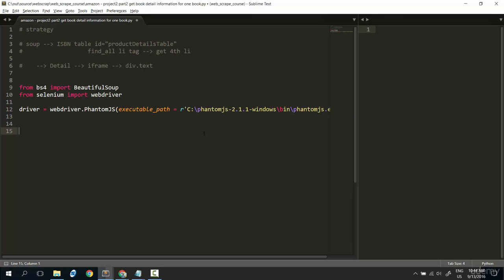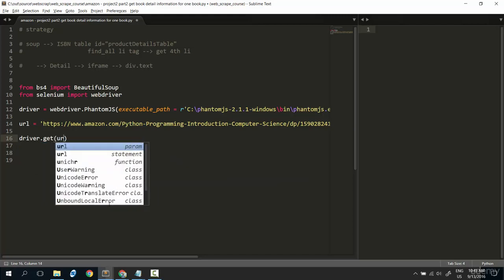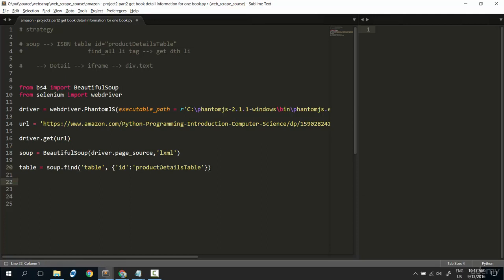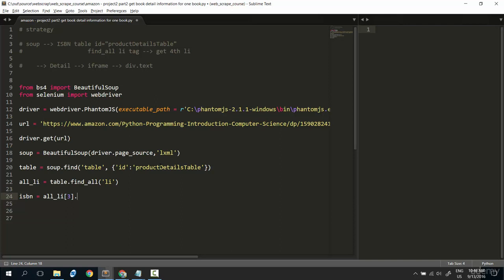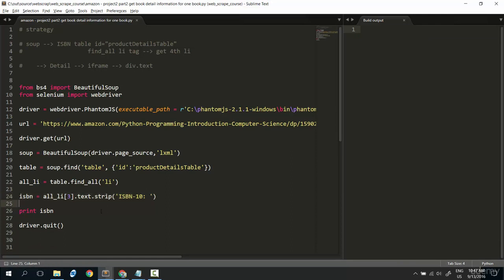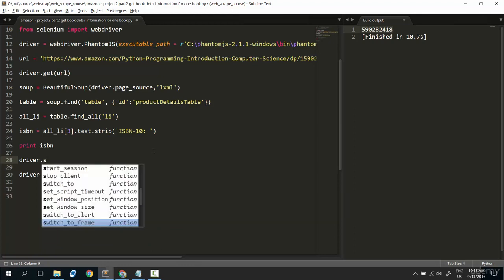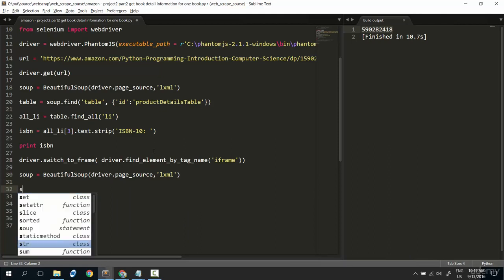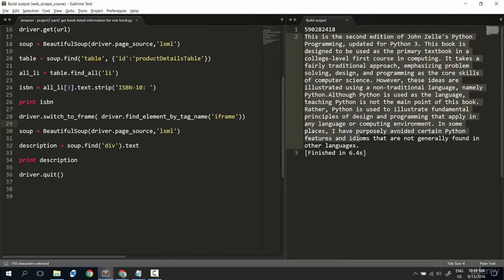043 Project part scrape detail information for one book coding